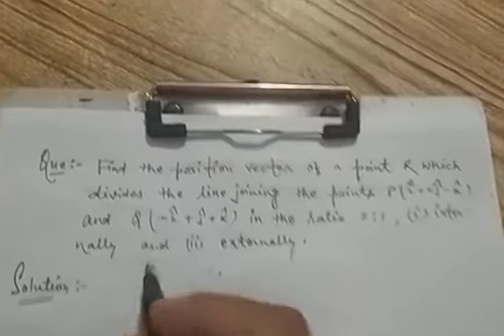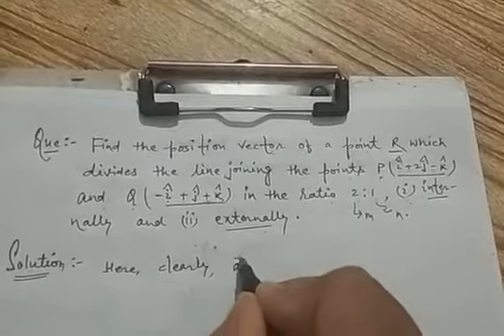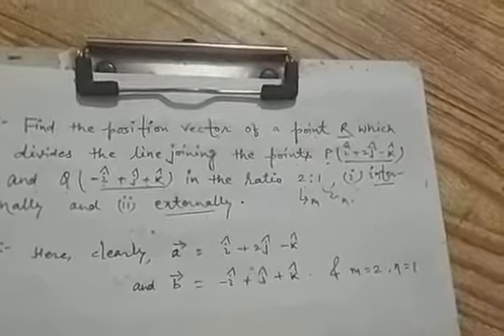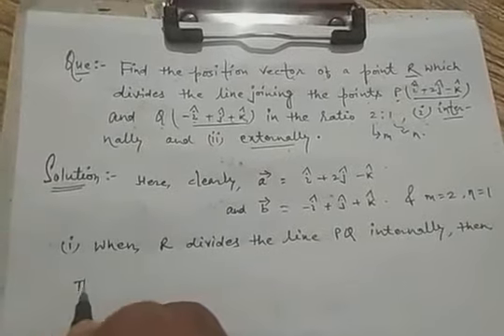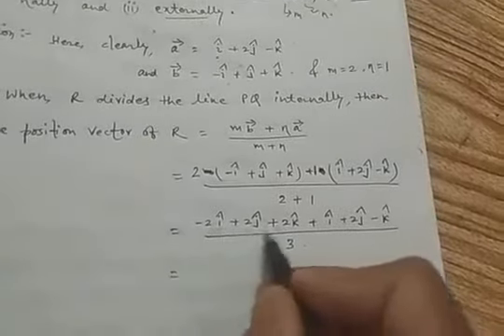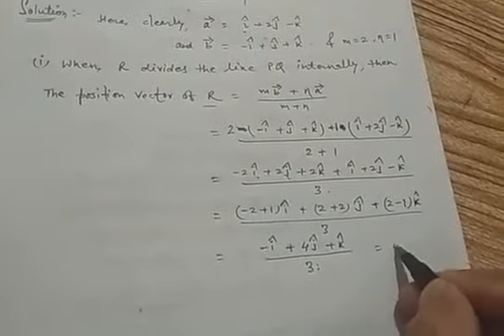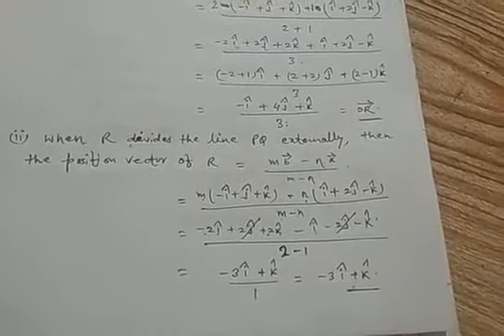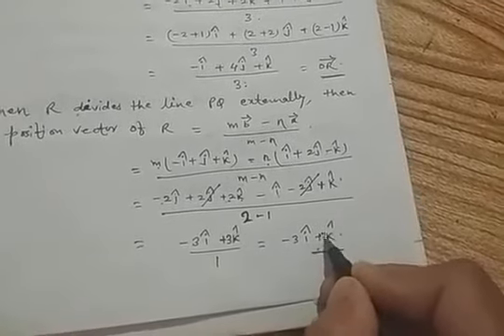Example of section Formulae.